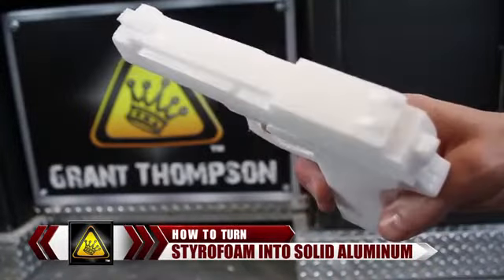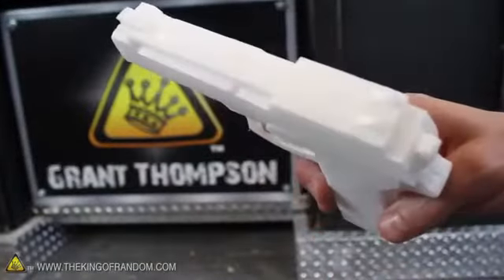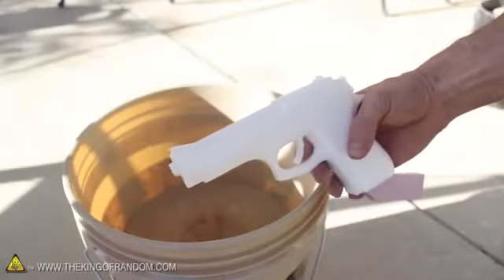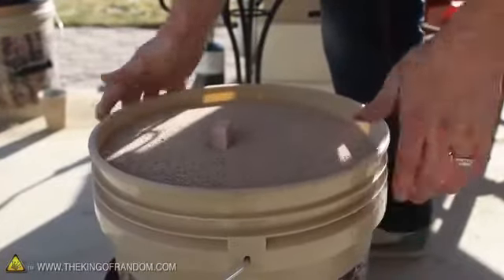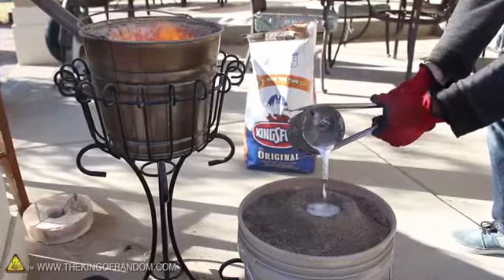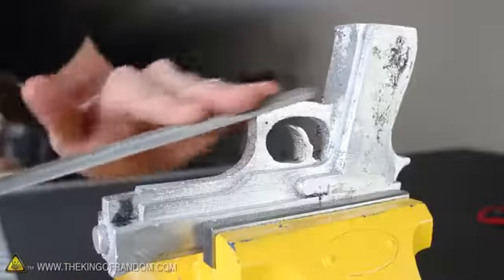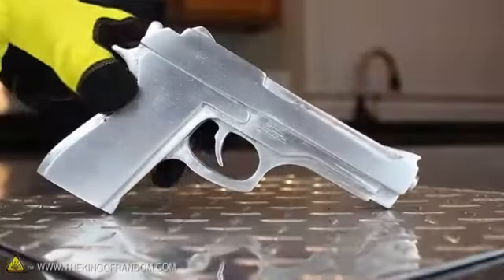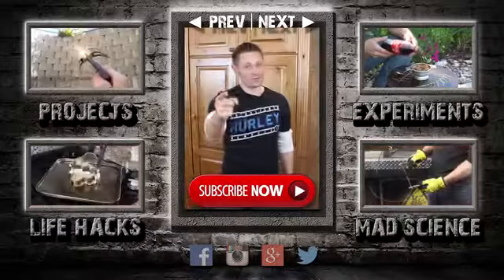Fundição em areia com modelo de isopor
Fonte: canal The king of random